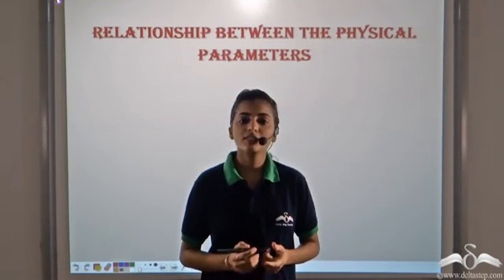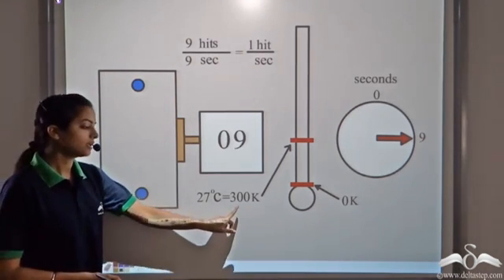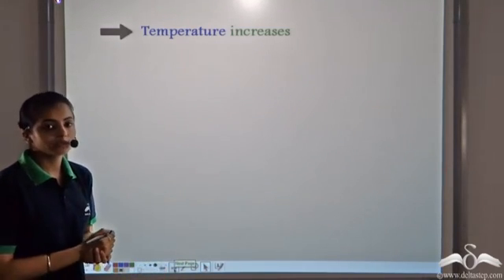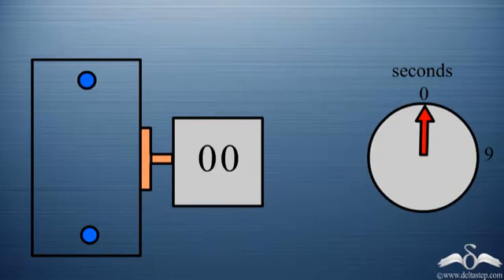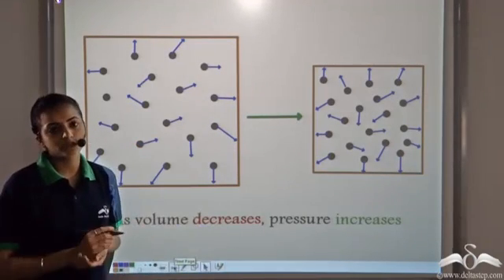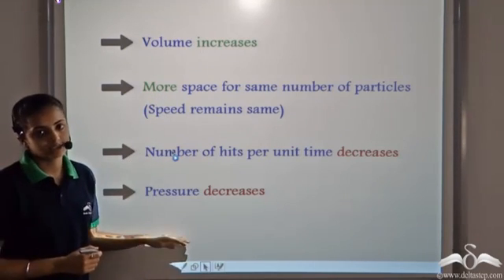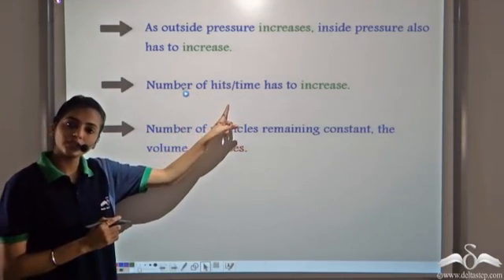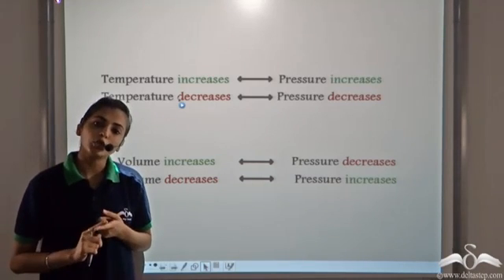Gas Laws based on Kinetic Model